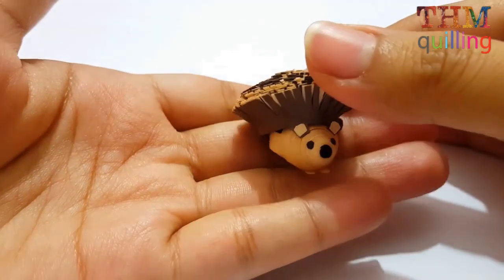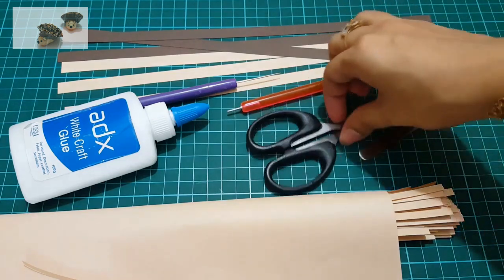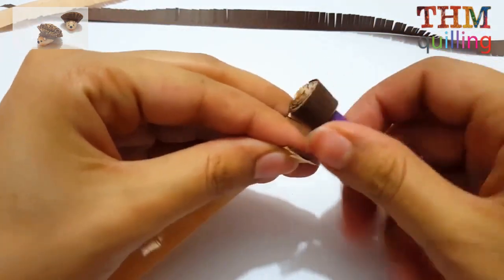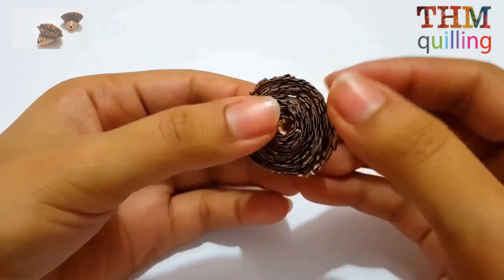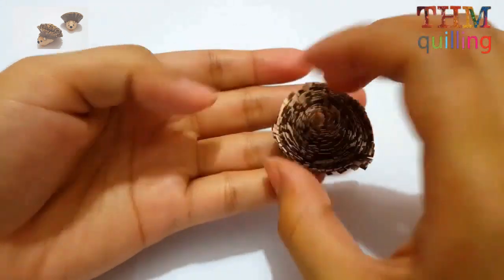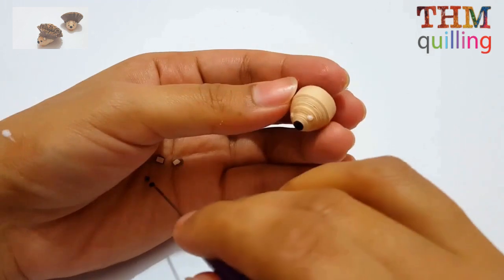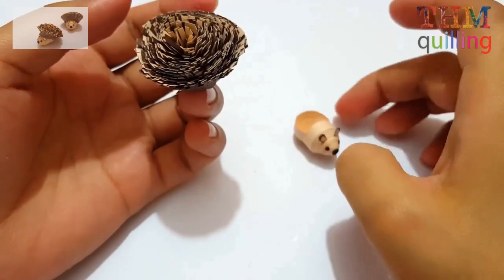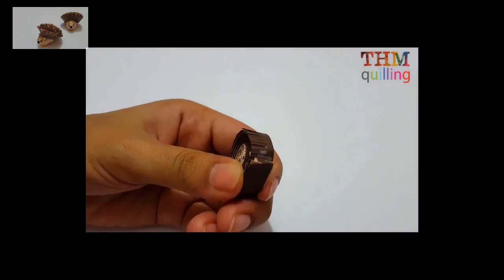How to make a paper quilled hedgehog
Timestamps:
Blooper: 09:21
Required items: 00:36
Hairs: 01:43
Face: 04:55
Body: 07:13
Joining all: 08:11
Feet: 08:45

Required Items:
 1. Quilling strips 297mm x 10mm
  a. 3 brown
  b. 3 skin colored
 2. Quilling strips 297mm x 5mm
  a. 12 skin
  b. 1 black
  c. 1 brown
 3. Quilling needle
 4. Quilling slotted tool
 5. Scissors
 6. tweezer
 7. White glue
 8. Paint brush

We believe Crafting helps people with autism. Let them craft and find joy and self-pride.

Script:
Hello friends, Noor and Kiran here, My wife has made another master piece for you guys.
Yea you got it right,  we are going to tell you how to make this very easy and cute little hedgehog.
Look at this cutie pie. Isn't he cute.
For all hedgehog lovers give this hedgehog a like or maybe a share ;).

Ok let start with the required items.
For this cutie you will need 3 brown 10mm strips, 3 skin colored 10mm strips, 12 skin colored strips of width 5mm, 1 black 5mm and 1 brown 5mm strip.
Also we will be needing a scissor, glue, a tweezer and quilling tools.

Get ready to make the hedgehog. We are fringing strips by using a scissor.
We have now 3 skin colored strips and 3 brown strips . These are 10mm wide .
So basically we are making the fur of our hedgehog.
We are taking one skin and one brown and combining them together. Now simply making a coil using all of them.
If you guys don’t have quilling tool , watch our simple tutorial on making a quilling tool at home. And for strips you can simply buy colored A4 paper and use paper cutter to make strips. We are going to make a separate tutorial for cutting strips soon, so stay tuned and if you have not already subscribed and turned on the notifications please do it now, so you would not miss it.

Giving the coil a dome shape, now brushing the fur outwards to give it an umbrella like shape.

We are making the face, first We are using a small portion of black strip, remember, now We are using 5mm wide strips.
Making a tight coil using 5 skin colored strips. Using fingers to make the proper shape for the face.

we have made these ears and eyes already. As you can see, an ear consist of a bigger brown shape and a small skin shape.  And for eyes I have cut two small circular shapes

Now carefully attaching the eyes and ears to the face using my needle tool and tweezer.

For the body We are using 6 skin colored strips,
Just making a tight coil.

Giving it a little dome shape. So it can slide into back of the face we just made.

Lastly we are putting the fur coil on the top.

Using a skin colored strip, we made two tiny feet.
Now attaching feet at the bottom.

And our hedgehog is complete.
We hope you liked our tutorial.